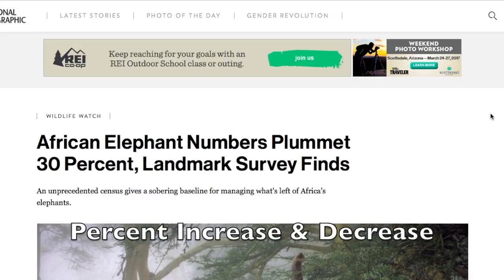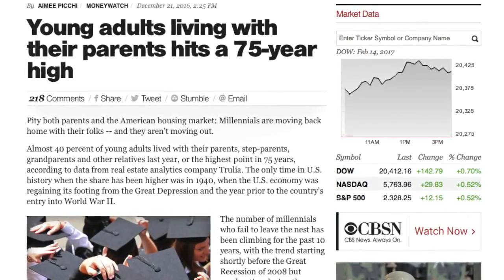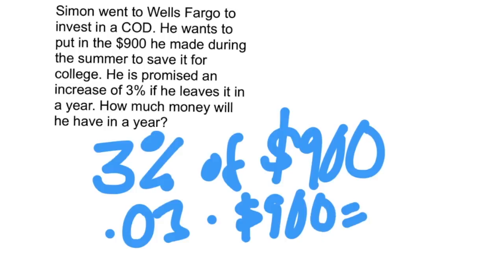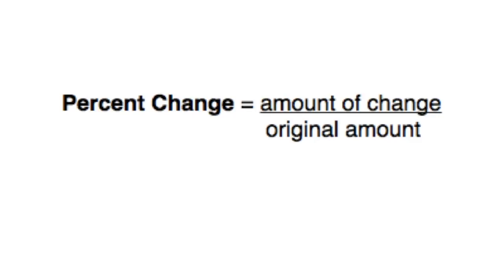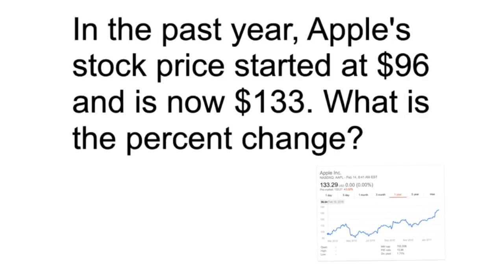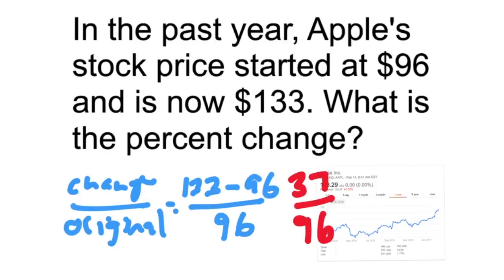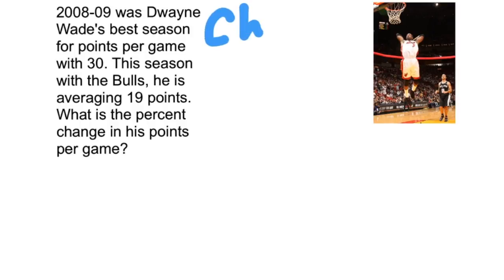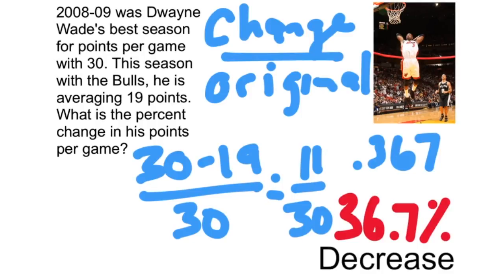Percent Increase & Decrease